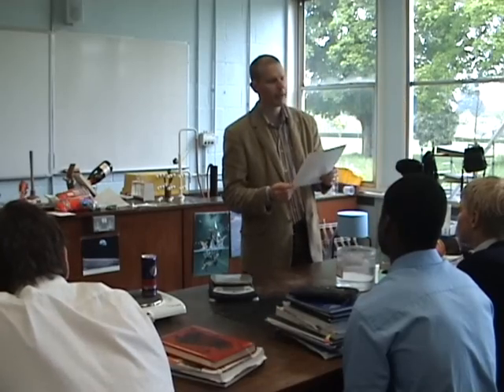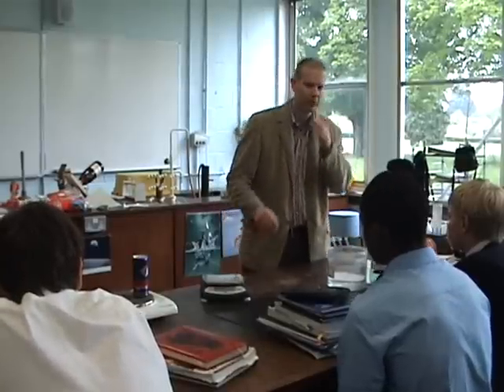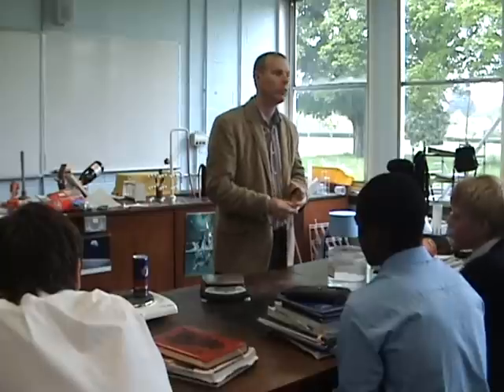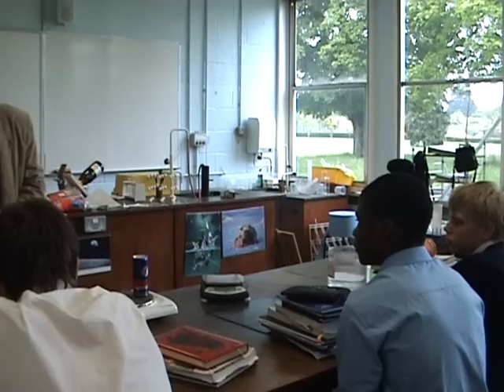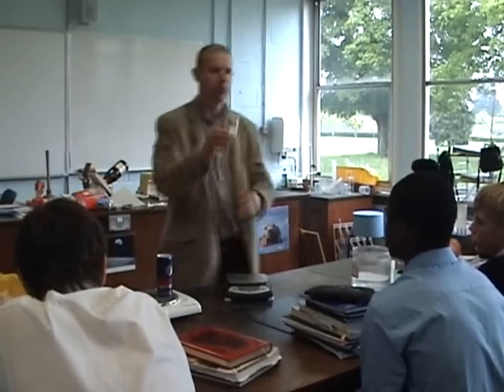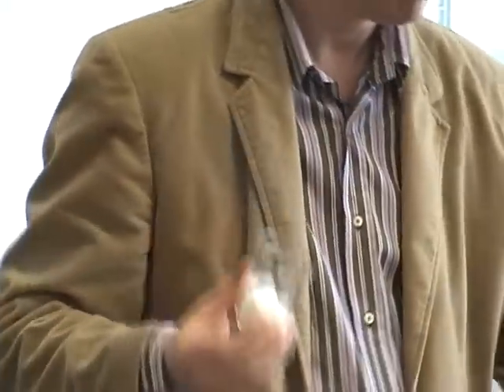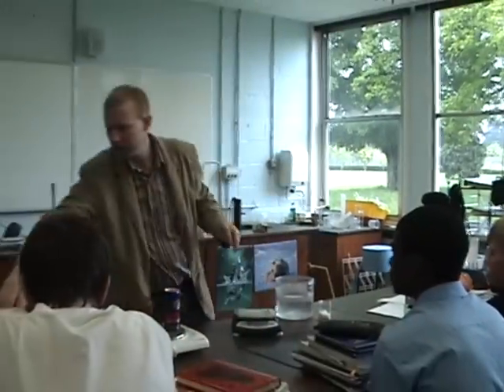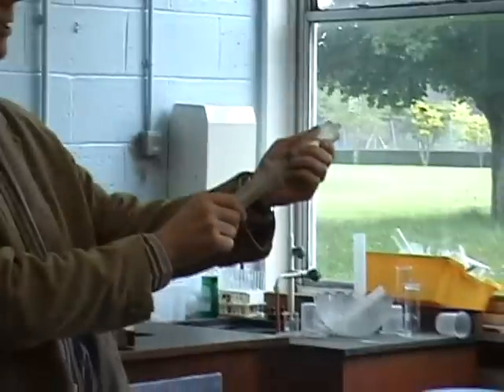Air takes up space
Some simple demonstrations to illustrate that air takes up space